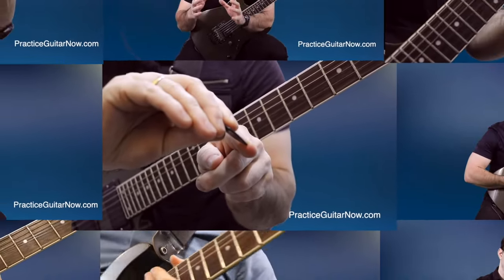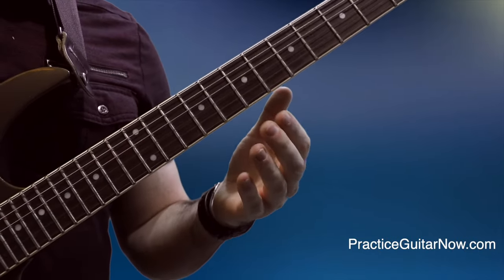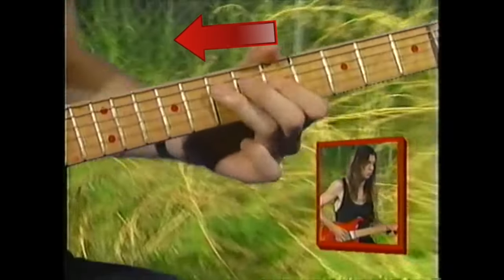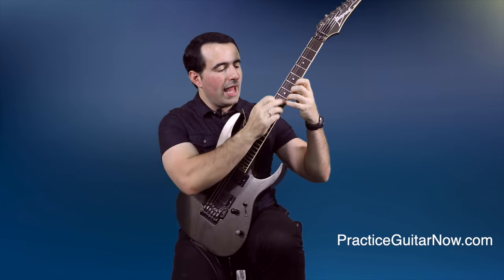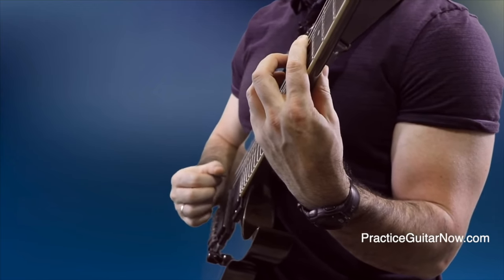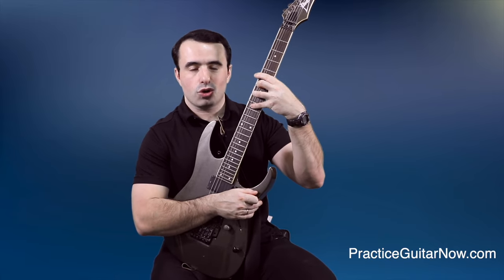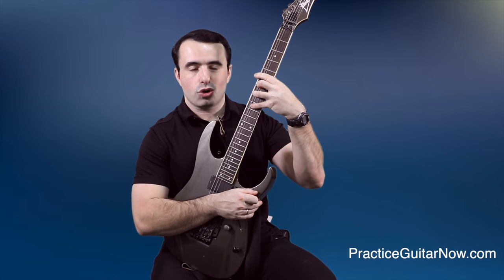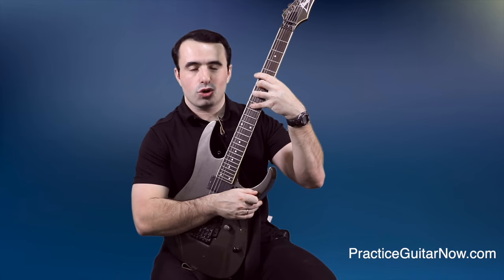51 EASY Ways To Get A Faster Fretting Hand